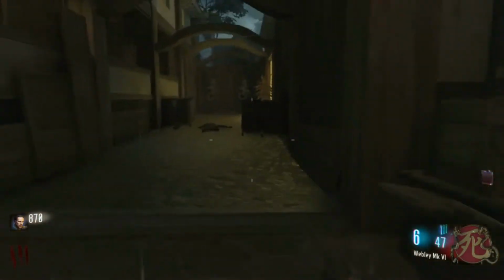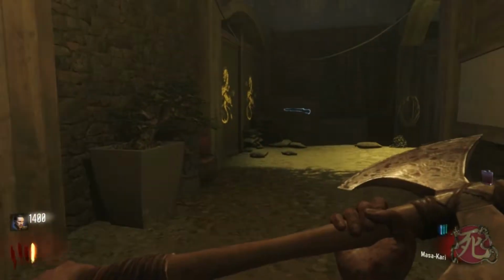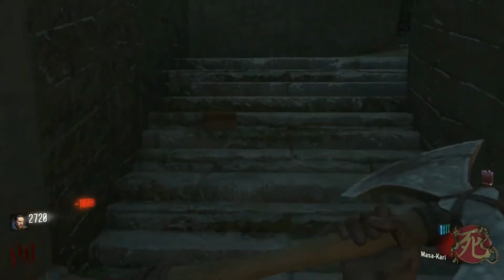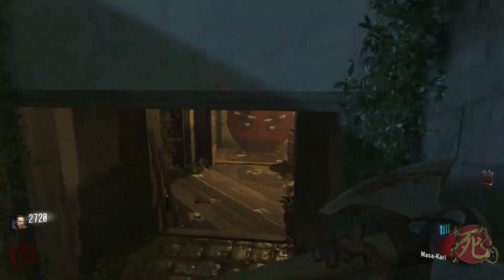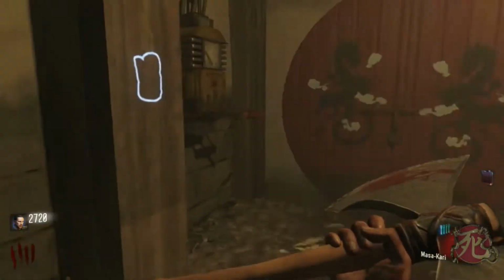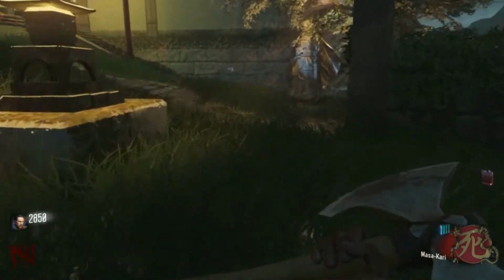B03 CUSTOM ZOMBIES KYASSURU GUIDE Rounds 1-5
I had a lot of Fun recording this video. Thanks